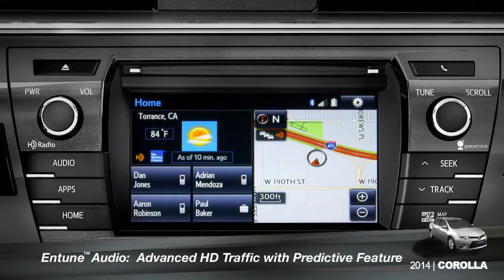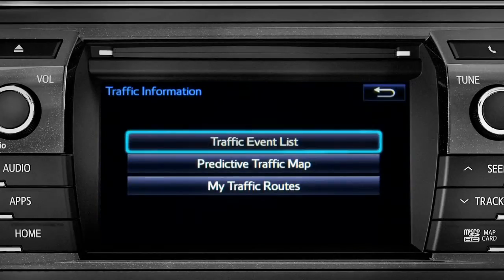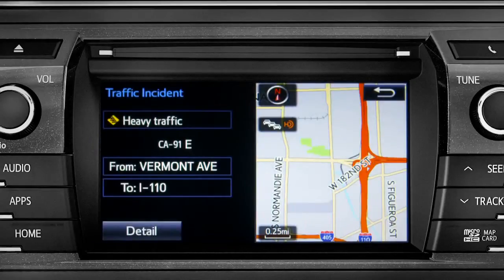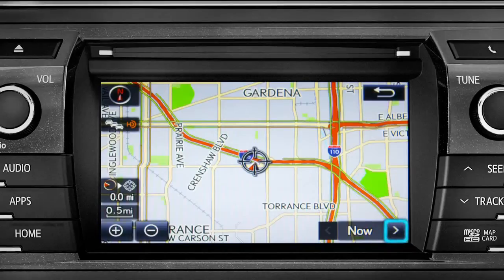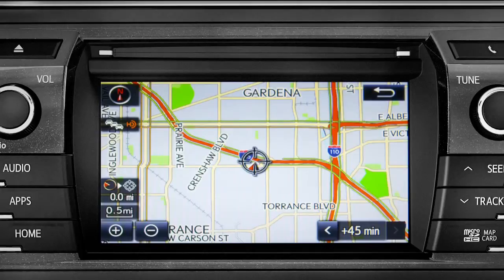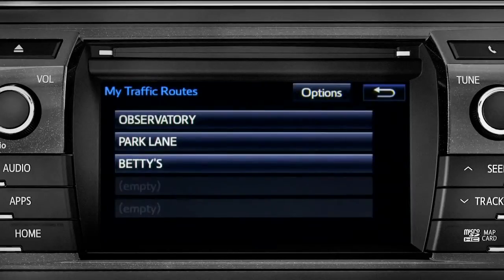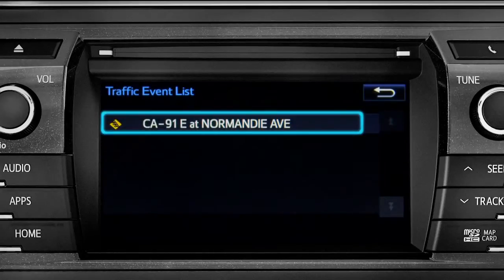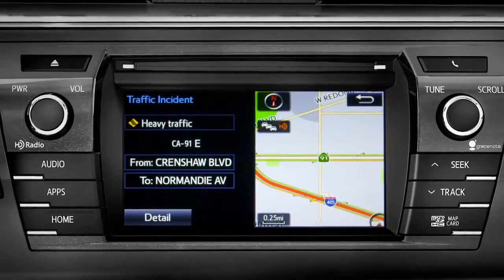Corolla How To Entune™ Advanced HD Traffic With Predictive Feature 2014 Toyota Corolla